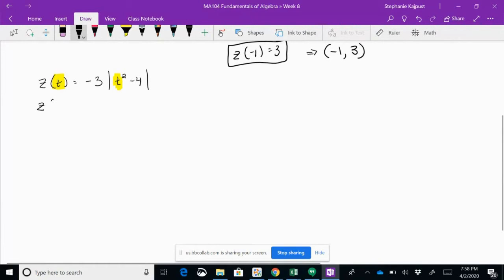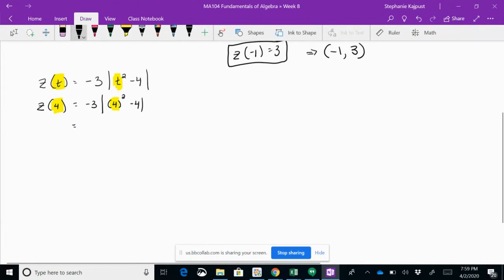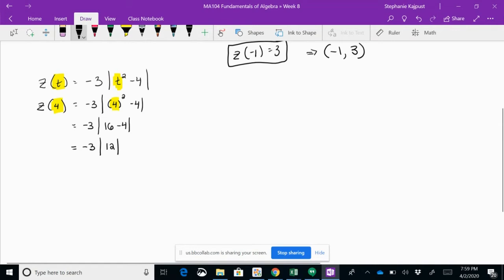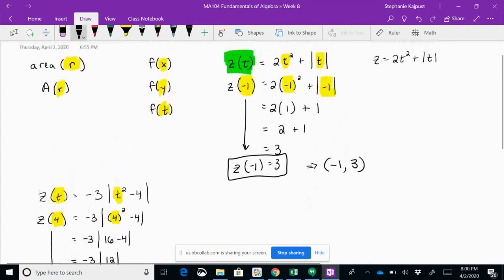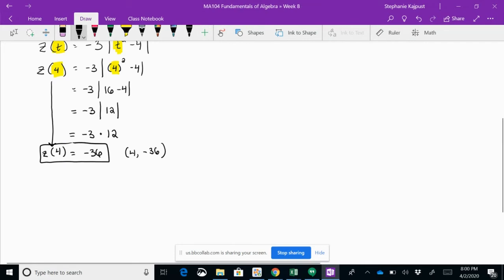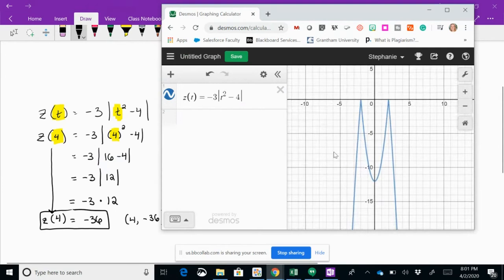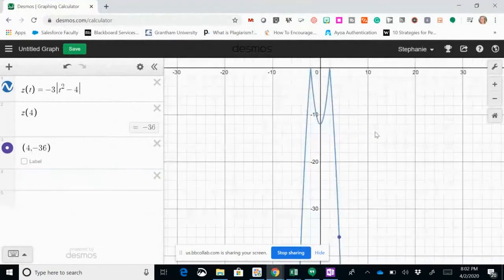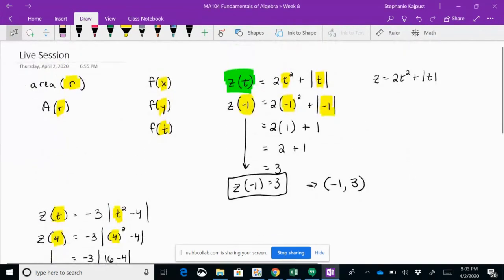MA104 Using Function Notation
How to evaluate a function.